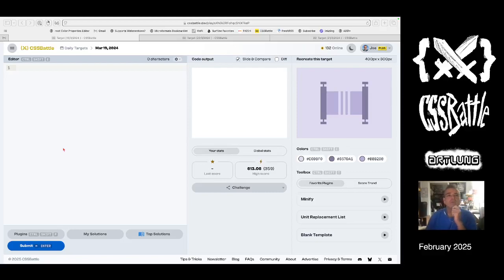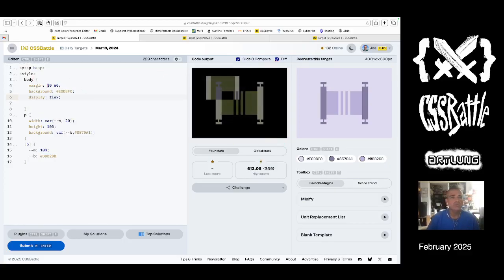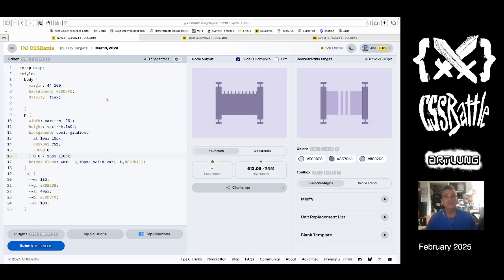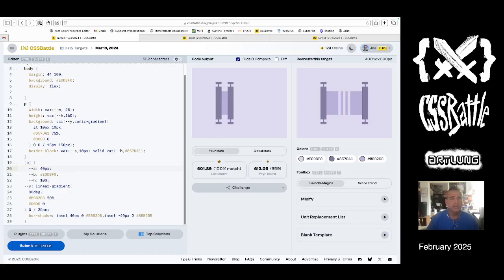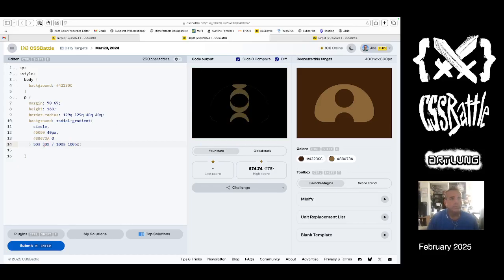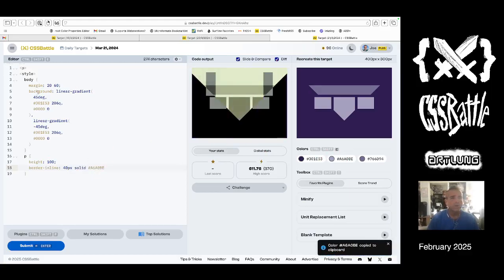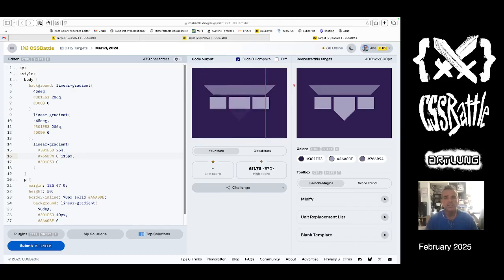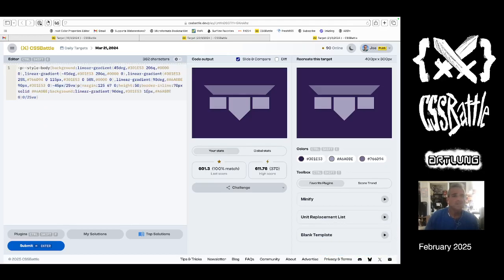CSSBattle for MARCH 19, 20, 21 (2024) (RETRO-DAILY CHALLENGE)